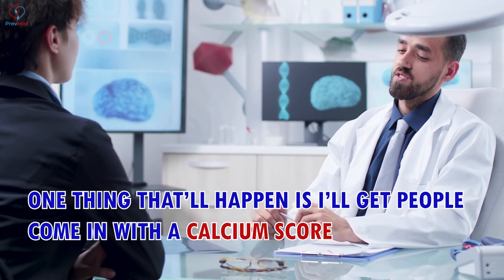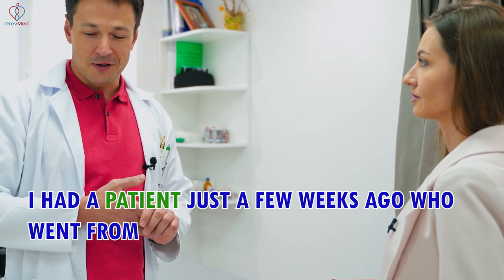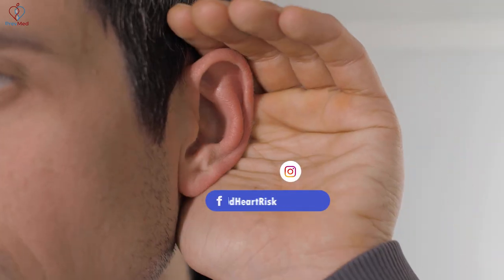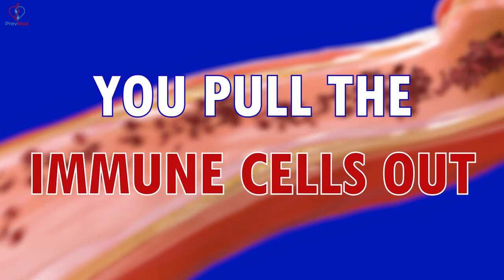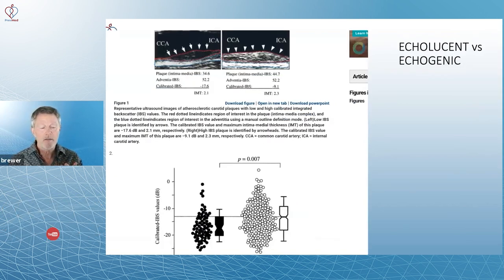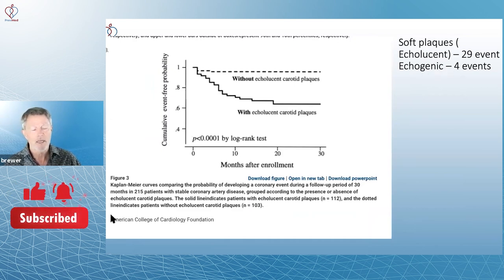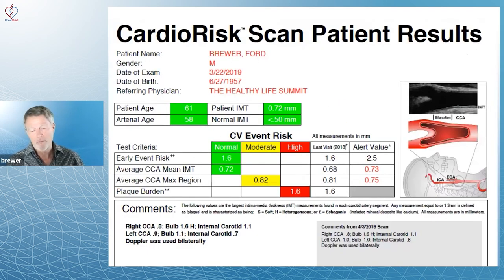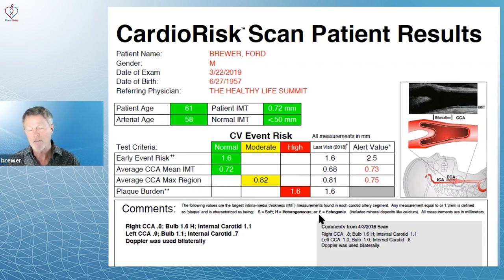Soft Plaque vs Hard Plaque in Arteries? CIMT Detects Both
ABOUT THIS VIDEO: An increase in calcium score doesn't always mean risk. It's s sign that plaque is stabilizing. And the one test that can detect different types of plaque (soft, hard/calcified, or mixed) is the CIMT (carotid intima-media thickness test).

Chapters
0:00 High calcium score doesn't always mean risk
1:53 Soft plaque vs. hard/calcified plaque
2:49 CIMT detects both soft & hard plaques
3:50 Check out PrevMed's webinar